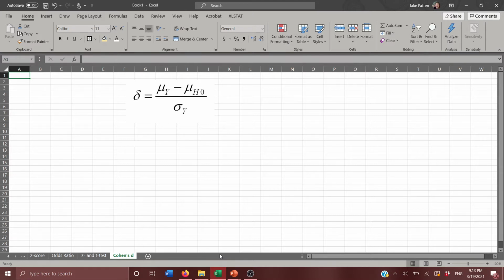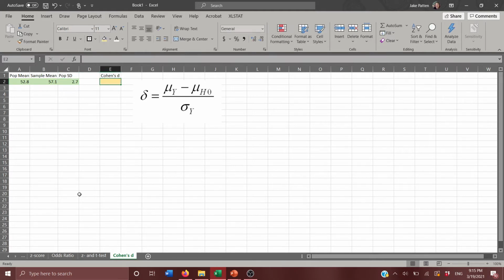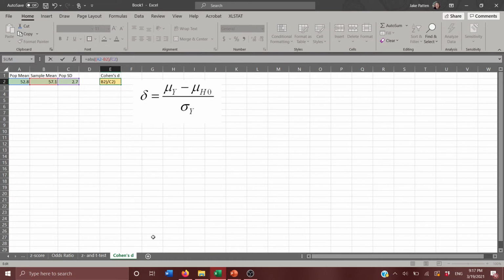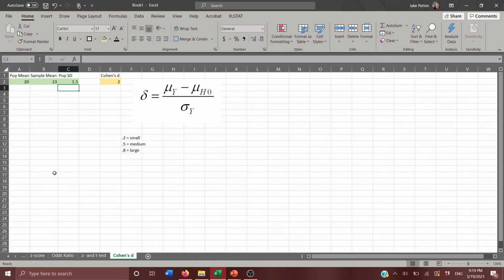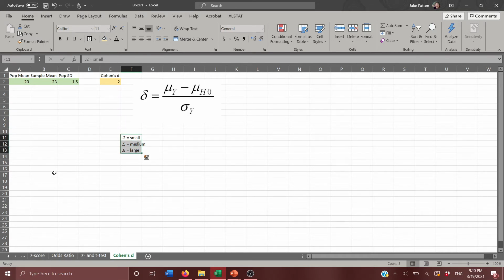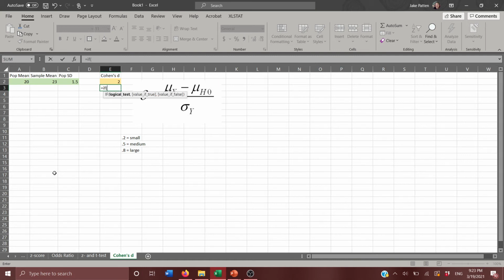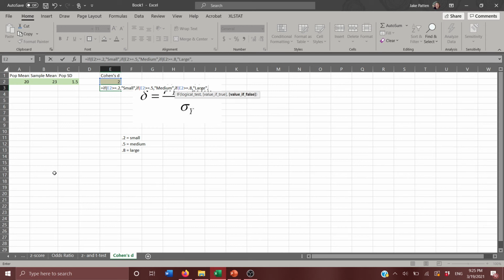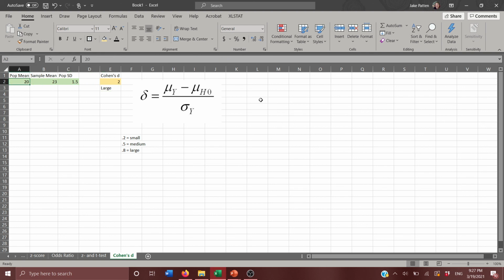Cohen's d Excel Calculator